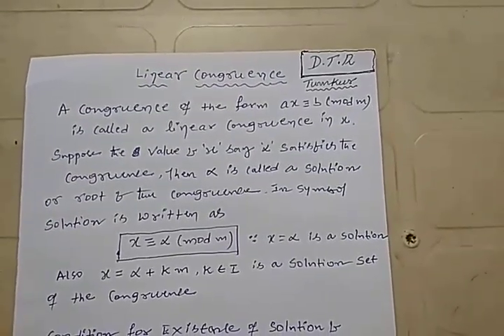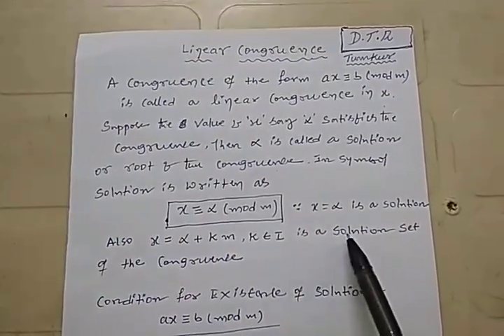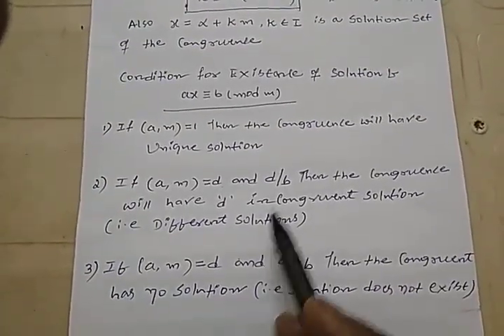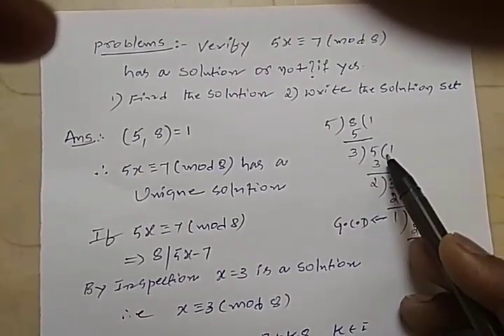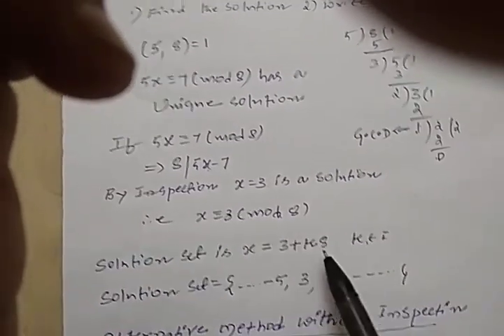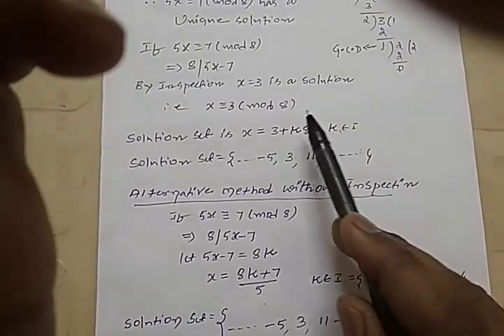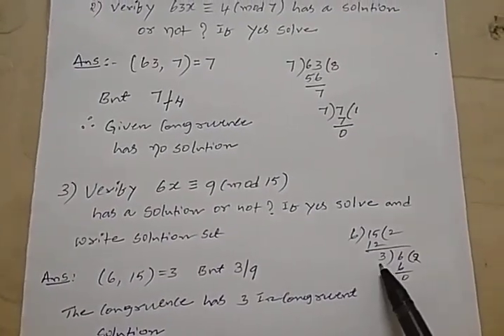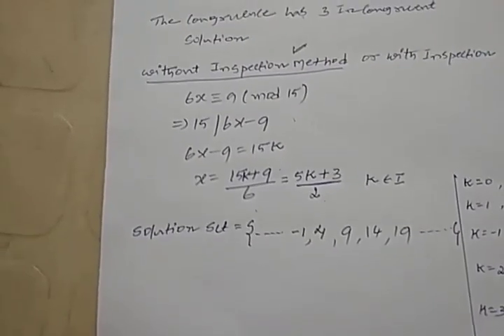Solution of linear congruence